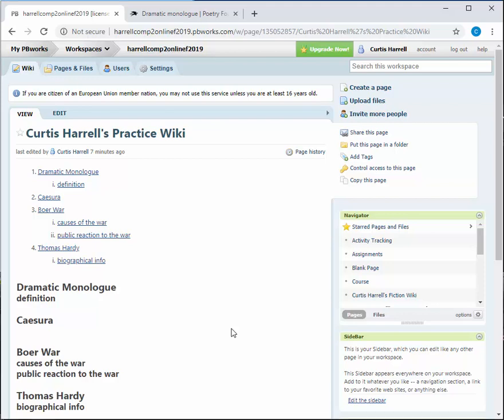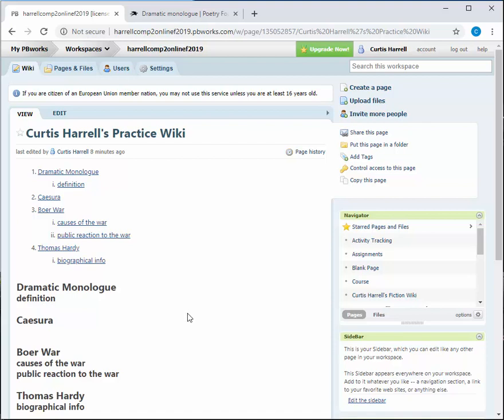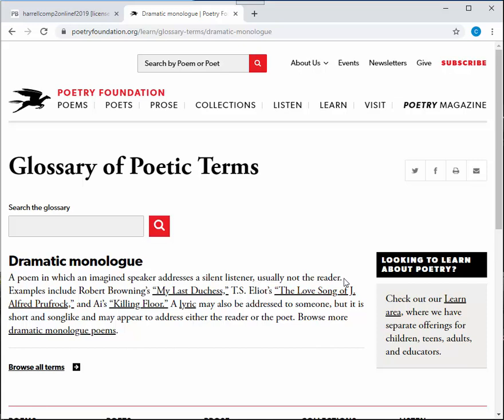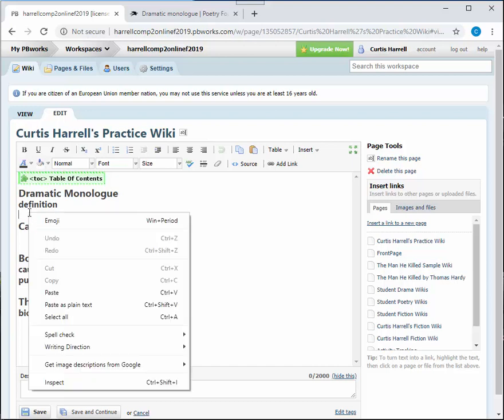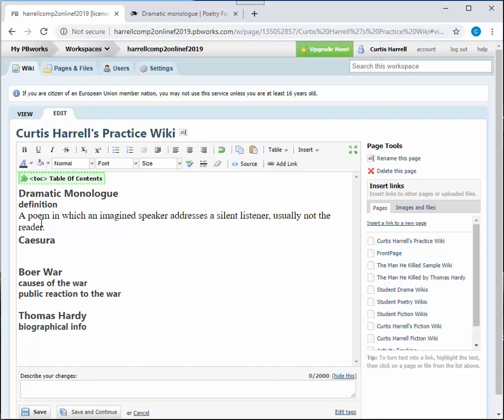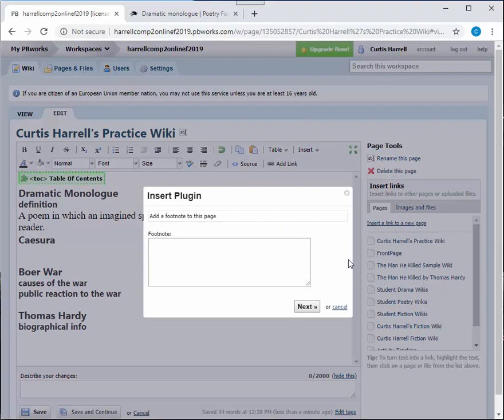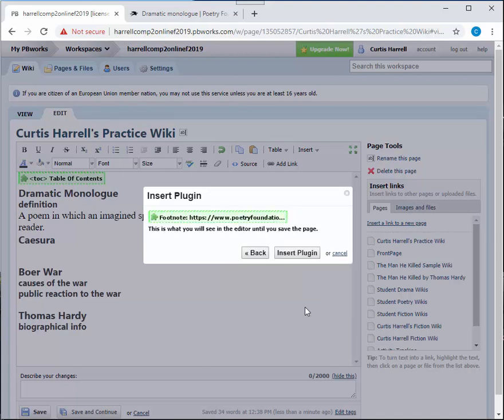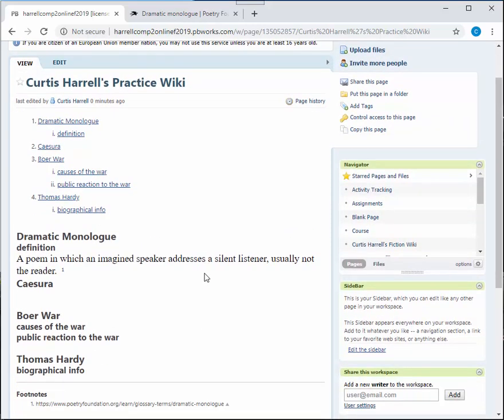How to paste text in the wiki and use footnotes to cite it